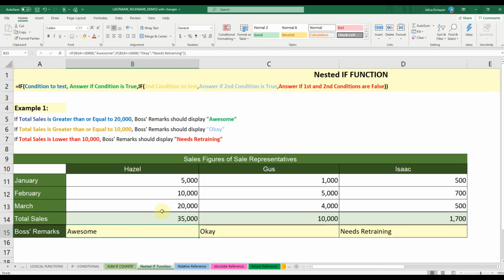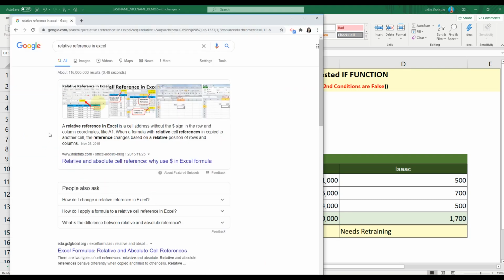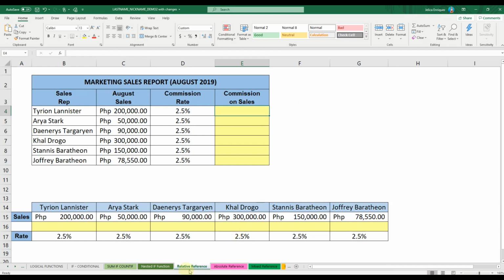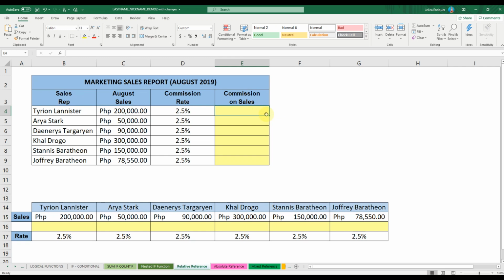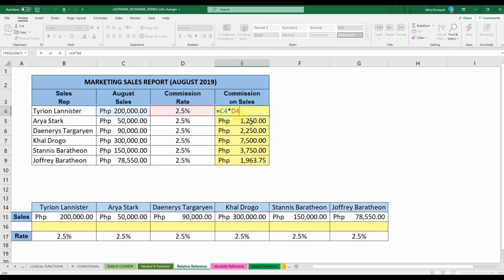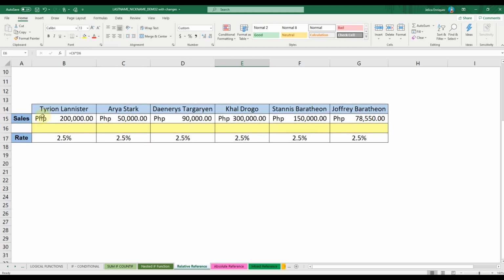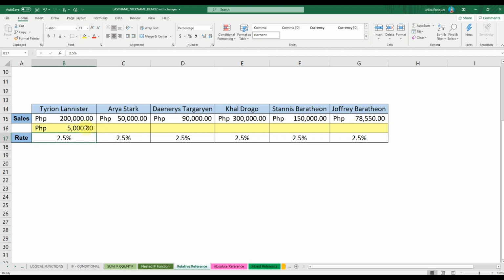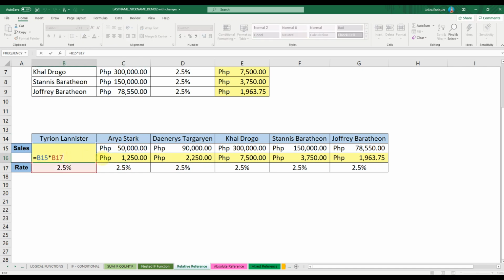ADVOFFC Demo 2 - Part 7 - Relative Reference